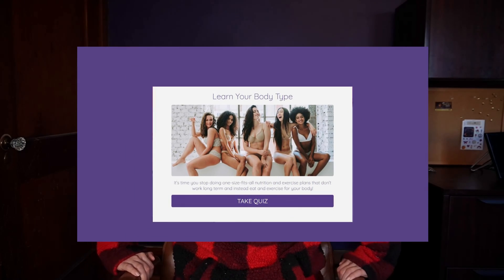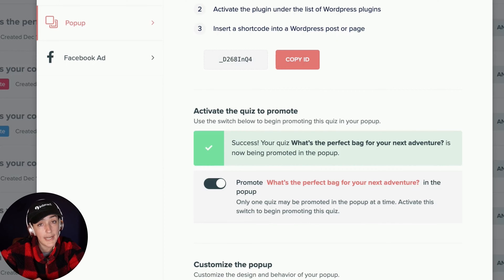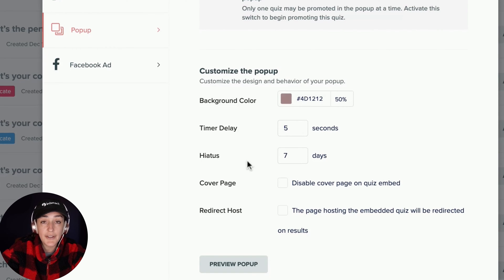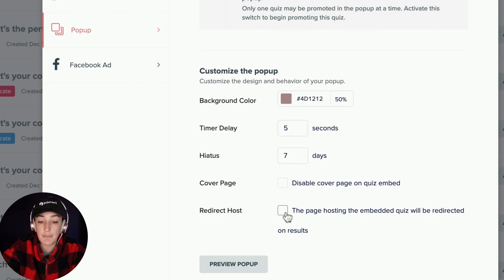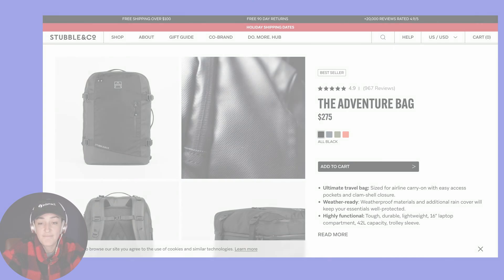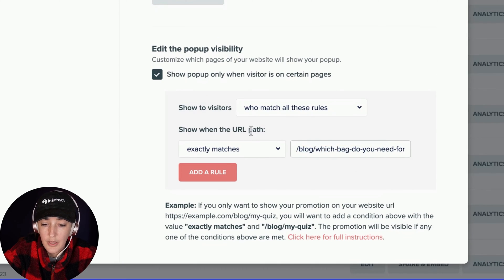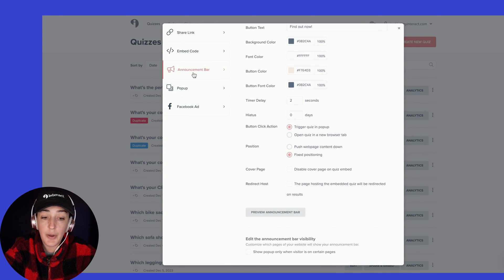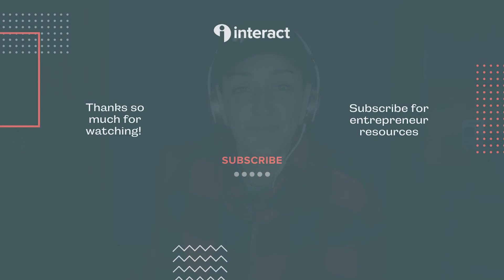Create a Quiz Pop-up or Announcement Bar in Wordpress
Add your Interact quiz to a Wordpress blog or site as a popup or announcement bar. Plus stick around to the end and I’ll show you how to create different rules so the popup or announcement bar appear on certain pages.

0:00-0:43: Download the Interact Wordpress plugin

0:44-2:46: Design your quiz popup + settings tips

2:47-3:19: Add the popup or announcement bar to Wordpress pages

3:20-4:50: Create rules to show popup/announcement bar on certain pages

4:51-5:43: Design a quiz announcement bar + settings tips

Want more support? Let us know here how we can help